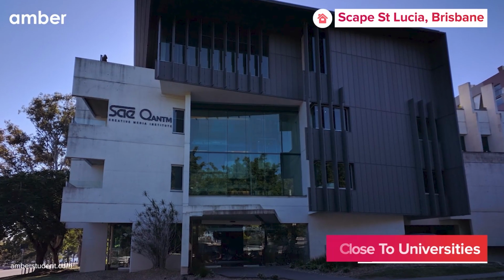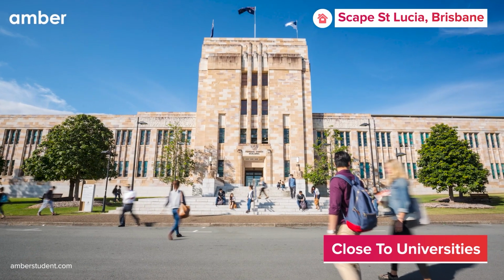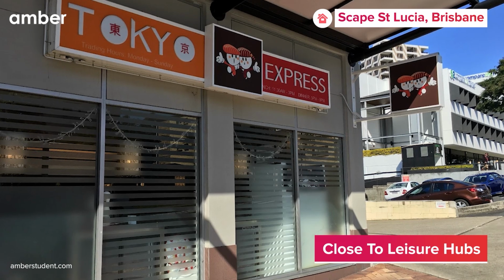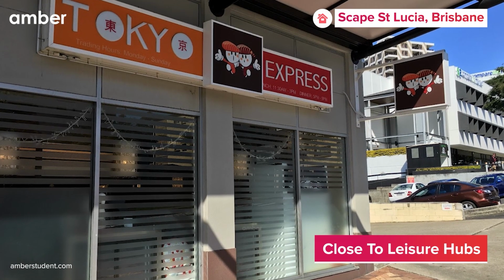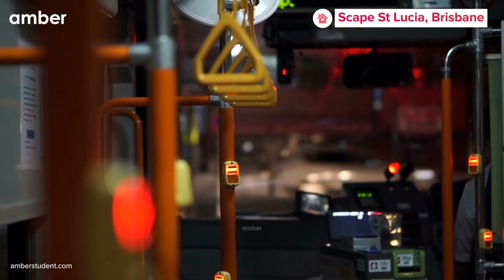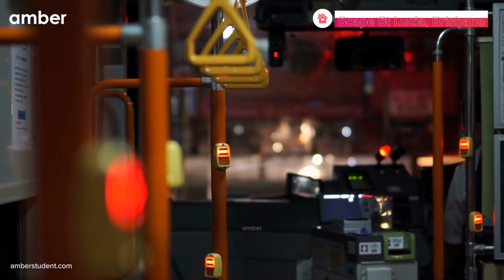Property Tour |Scape St Lucia, Brisbane | Student Accommodation in UK | amber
About
If you are looking for the best student accommodation in Brisbane, then Scape St Lucia Brisbane (4066), is your best bet! Scape St Lucia Brisbane offers a wide range of non-ensuites, 4B and studios that are equipped with all the amenities you will need to make your stay as comfortable as possible!
Features
Indulge in the comfort of modern living at the deluxe Brisbane student accommodation, where every convenience awaits. Relax in front of the LCD TV after a productive day at the study desk, knowing your belongings are neatly organised in ample storage spaces. Drift into a restful sleep on the bed, cocooned in the cool embrace of air conditioning. Prepare culinary delights in the sleek kitchenette with appliances, ensuring every stay is a seamless blend of luxury and functionality.

While living at this lovely student accommodation in Scape St Lucia, you can explore the city at your own pace and experience everything the city has to offer! You can visit the various restaurants, clubs, cafes, parks and tourist attractions when you are free or on the weekends! The city is littered with various things to do when free. If you are not in the mood to cook, you can head out to the various restaurants close to Scape St Lucia Brisbane to grab some grub, like Deer Duck Bistro, Ciro's Italian Restaurant, Jackpot Dining, Sing's Asian Kitchen Rosalie, and Thai on Earth. You can visit various clubs after a long day to meet your friends or dance your heart out on the weekends. A few clubs close to Scape St Lucia Brisbane are The Walrus Club, The Cage, Retro's Fortitude Valley, Prohibition Brisbane, and Club ShaneO's! Some tourist attractions are Lone Pine Koala Sanctuary, Brisbane City Botanic Gardens, Roma Street Parkland, Mount Coot-Tha Summit Lookout, Brisbane Botanic Gardens, South Bank Parklands, Museum of Brisbane, Cultural Centre, and Kangaroo Point Cliffs Park!

Commute
Travelling around Brisbane is easy from Scape St Lucia Brisbane as there are many transportation options that you can use, and they also offer various student discounts. This accommodation has many bus stops nearby, making this property a great student accommodation in Brisbane. Benson St at Toowong, stop 14, and High St at Toowong Village are a few of the closest bus stops to Scape St Lucia Brisbane. Toowong station is also close to this accommodation, which will help you travel around Brisbane and to other cities. You also have the Aviation Projects, Princess Alexandra Hospital Helipad and GIL tours airport nearby.